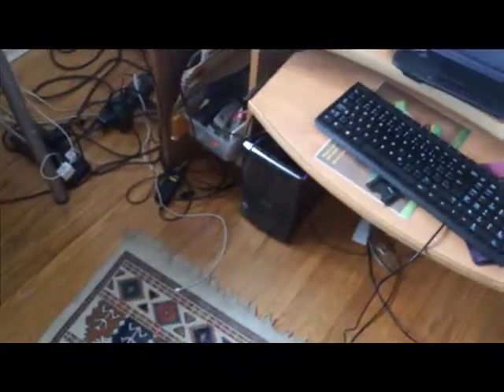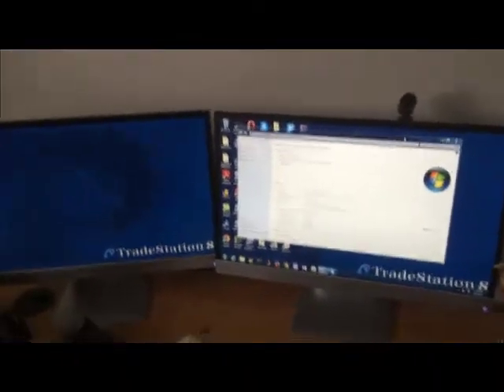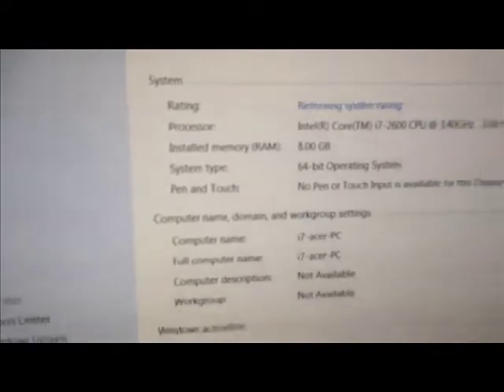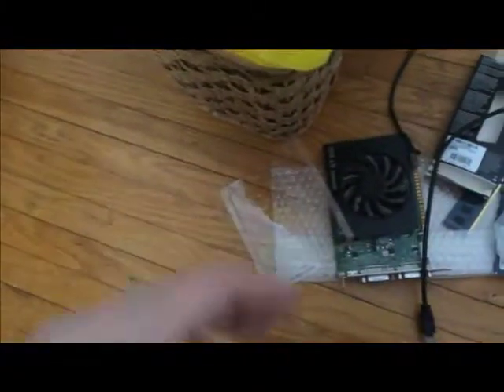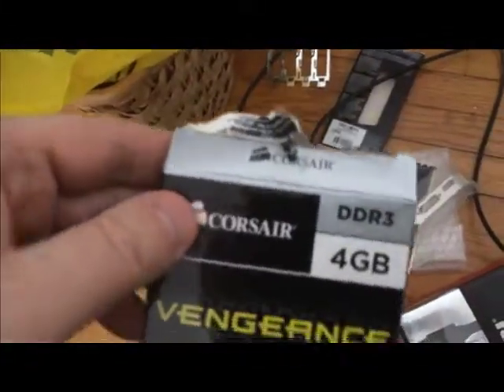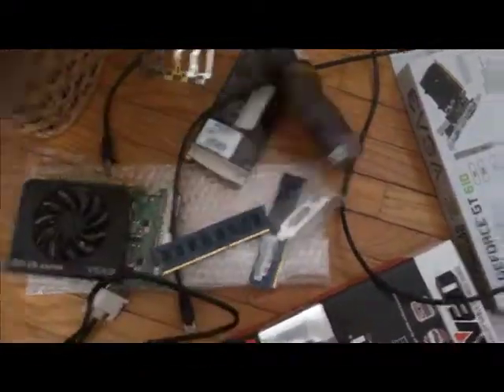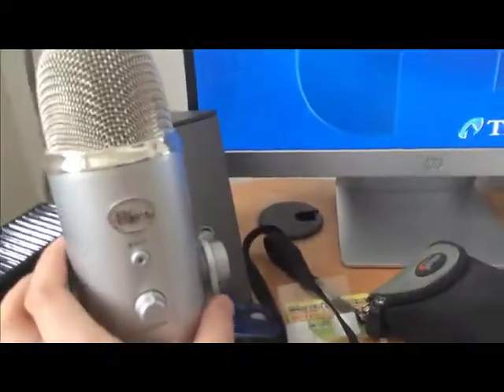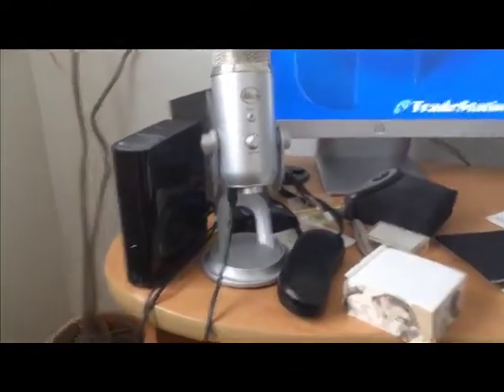Computer trading room tour with which brands that work and fail